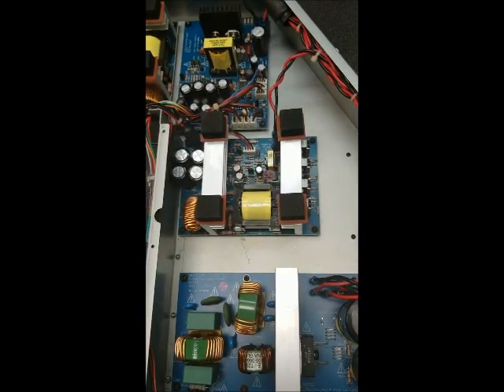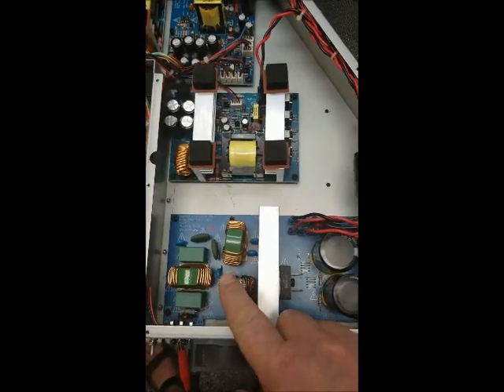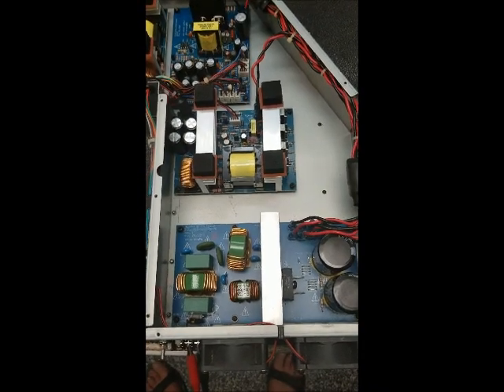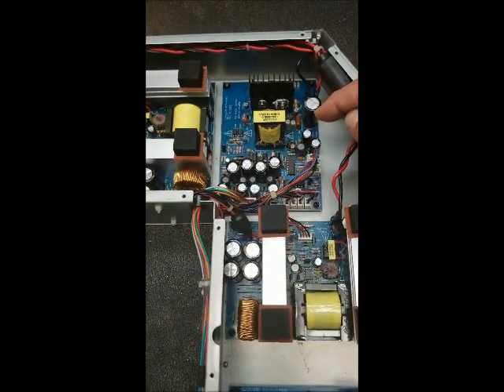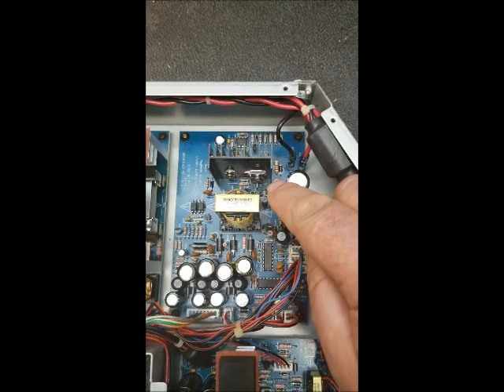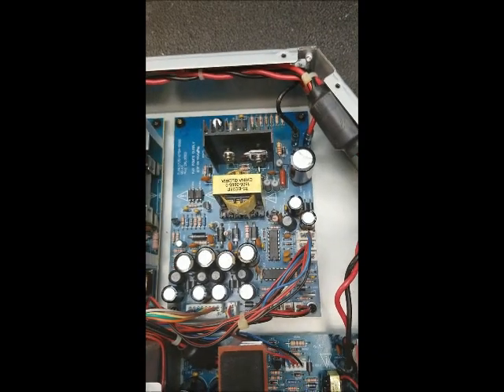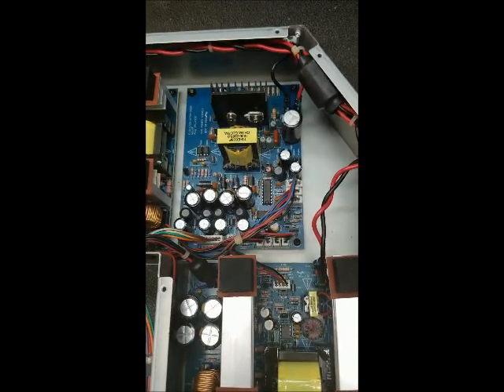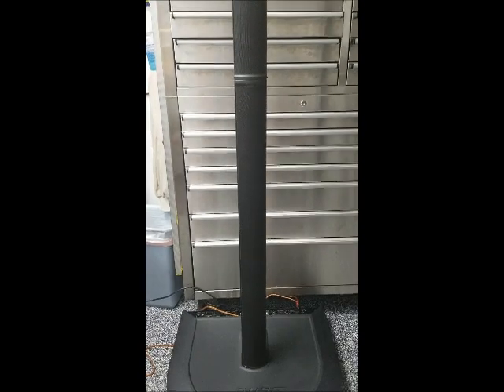Bose PS1 Power Supply Repair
If this video has helped you, please consider making a donation by clicking

This is a repair of the auxiliary power supply in a BOSE Power Stand Module PS1.  In this case D607 (31DQ10) was shorted.  This is the rectifier for the -15V on the secondary of the chopper.  Additionally the chopper MOSFET 2SK2645 was open and the snubber diode D601 (UF4006) was leaky.  Replacing these components restored normal operation of the unit.

Due to the interconnectivity of this design, you will not get accurate voltage readings until everything is reconnected.

Note:  You must use an isolation transformer for bench testing this power supply as there is no transformer.